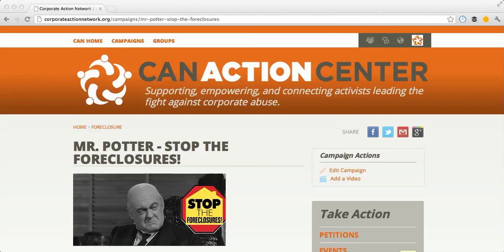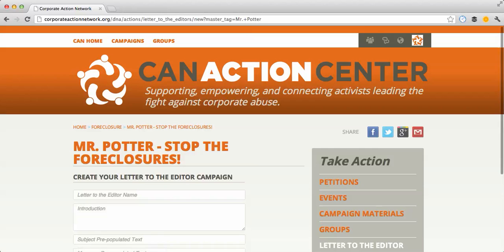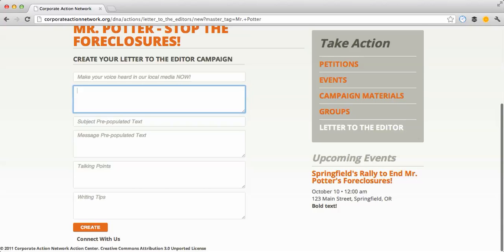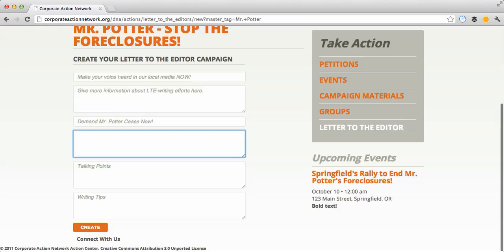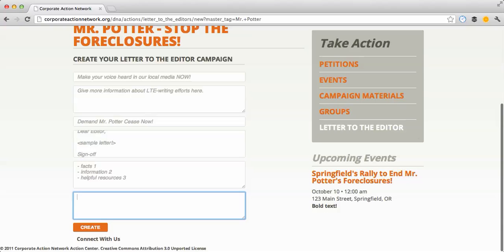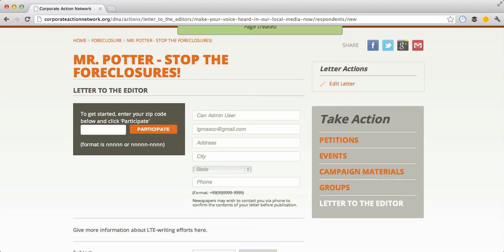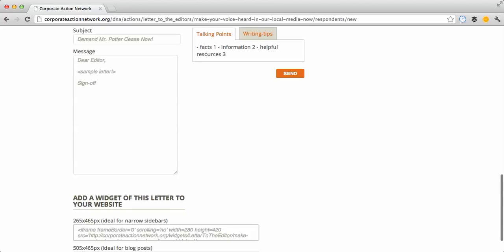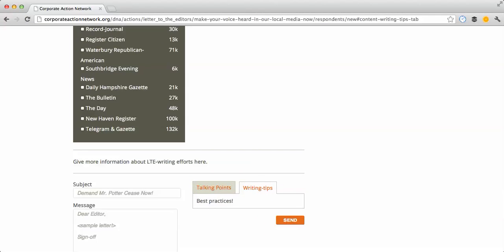Tutorial: Letter to the Editor Tool